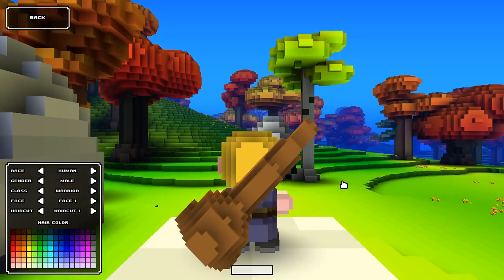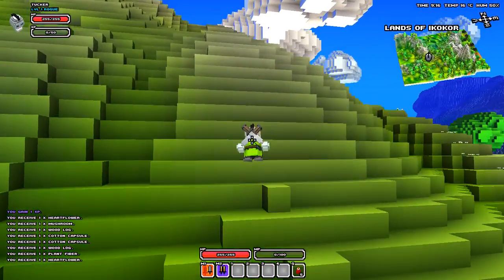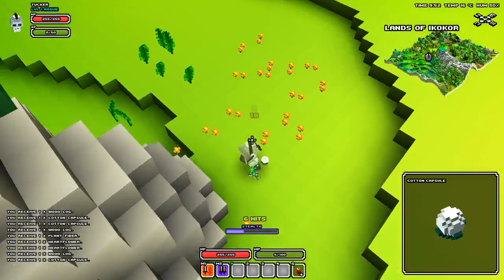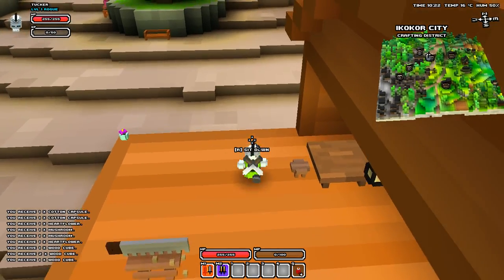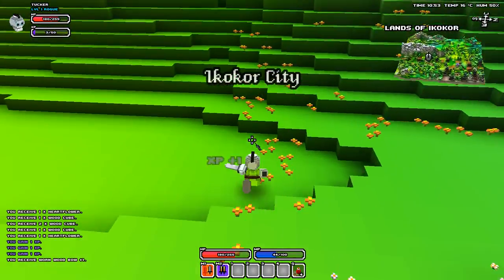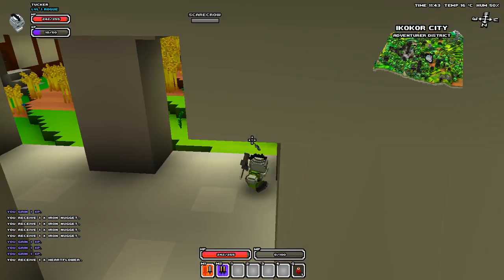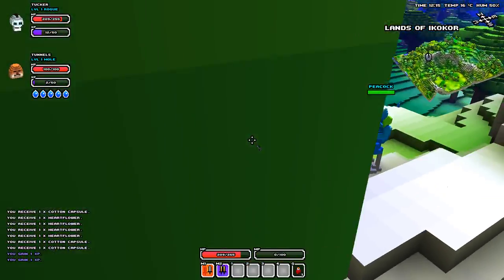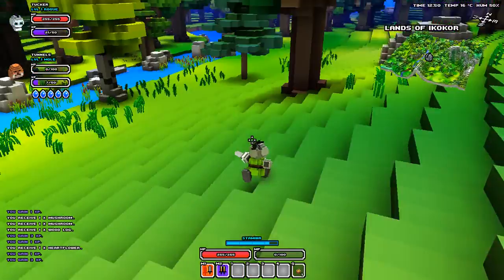Cube World Episode 1- Starting out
In this video I show you how to play the game and the basics and we get a pet mole named tunnels.

you can do fun things like show off you builds or drawings and show textures and mods or your site or channel.  Talk to people in the chat.  And earn awards and ranks.  I own the site and I'm on it a lot checking out stuff and updating it to make it more fun!  See ya there! :)

See my channel for Minecraft tutorials or other videos or videos on mojang's Scrolls!

If I'm using a texture pack in minecraft
The Textures I Use